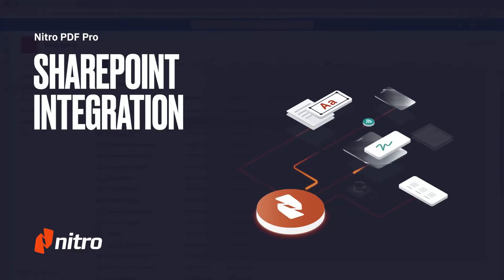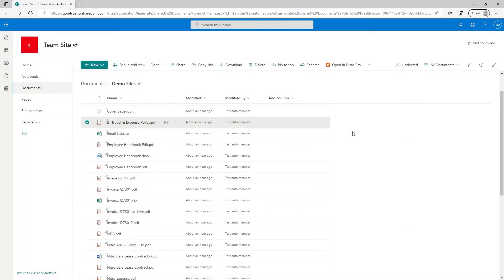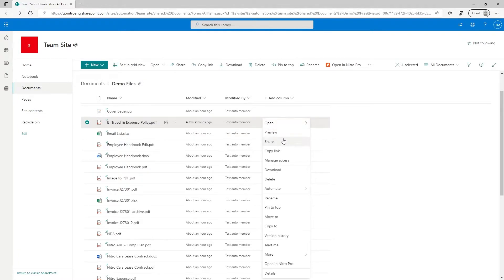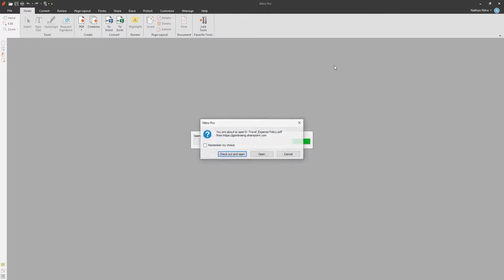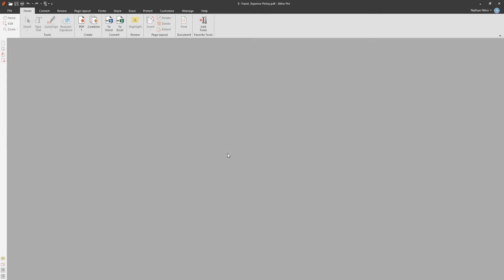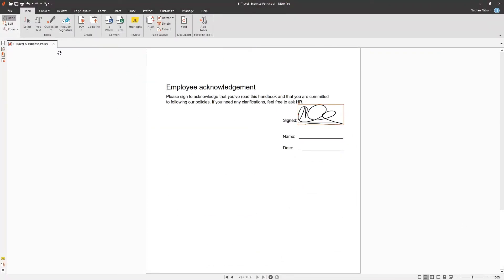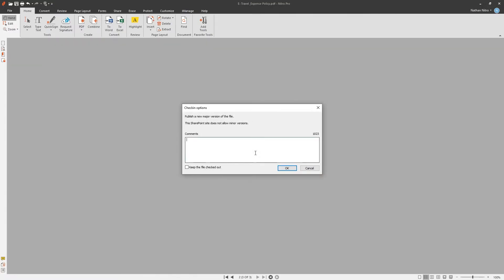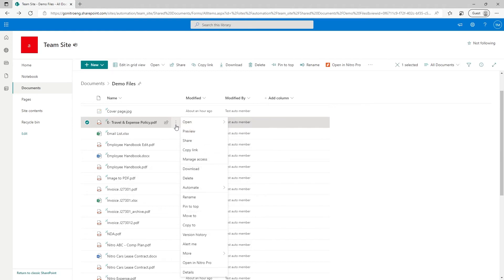Nitro Pro: SharePoint Online Integration